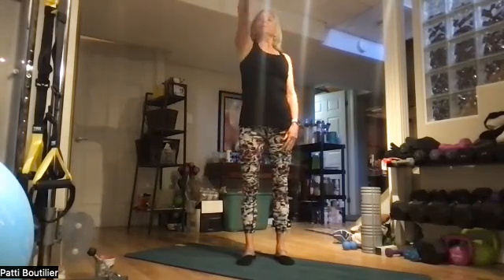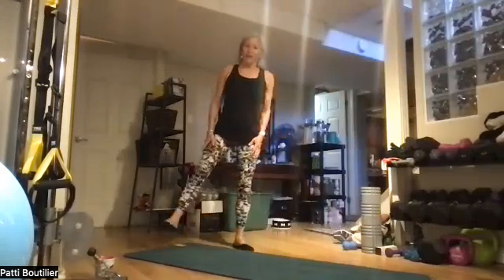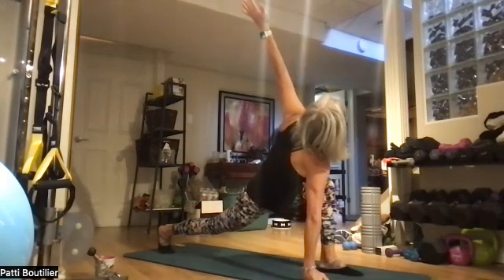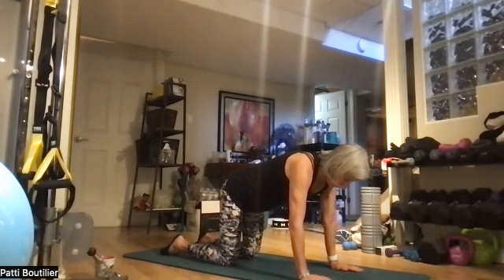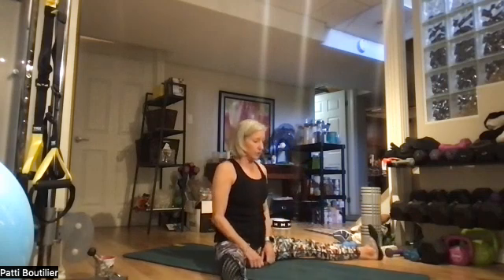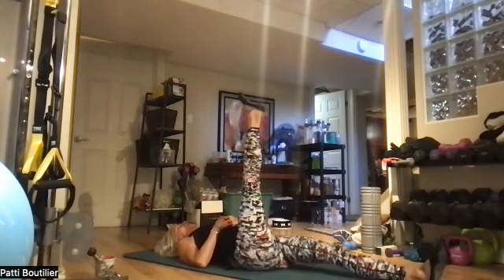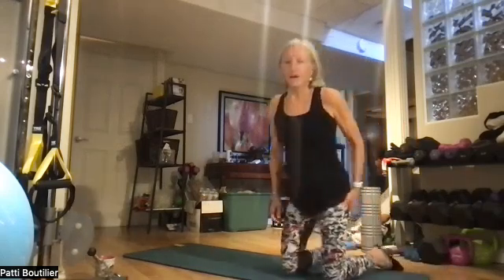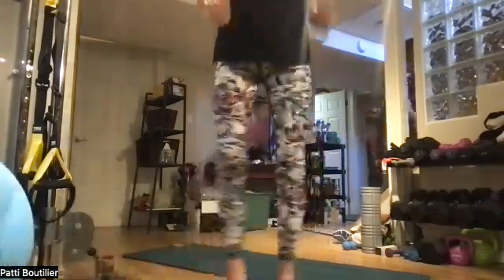Pilates stretch Oct 28 2022